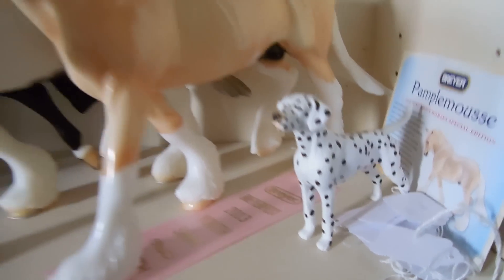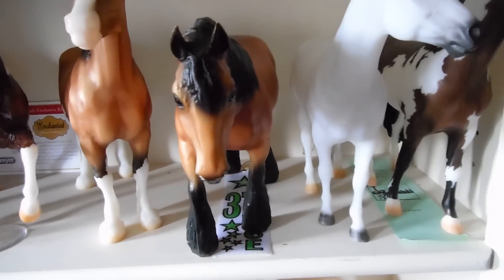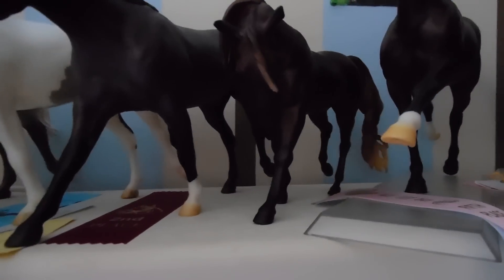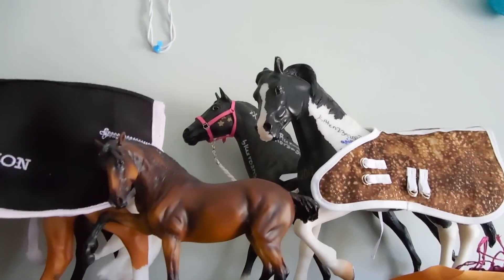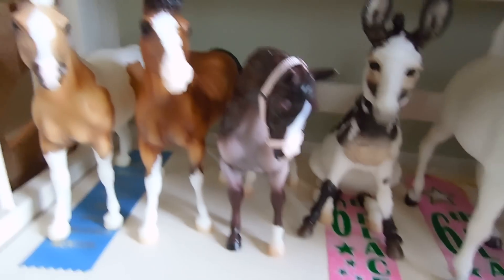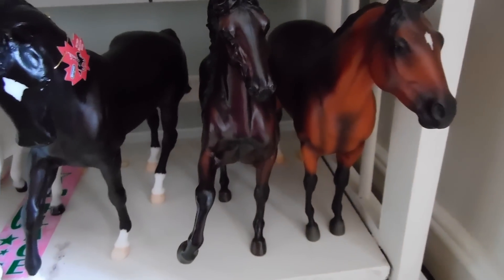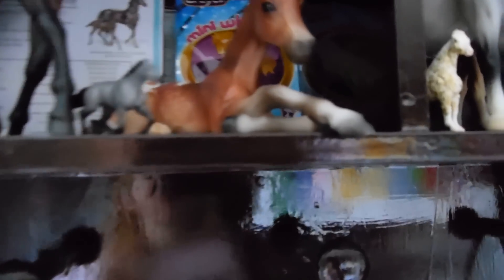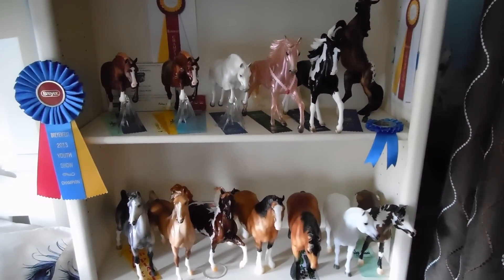Breyer Horse Collection Tour {Beginning of 2014}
So this year, I am going to do 3 collection tours:
1. Beginning of Year
2. Middle of Year (probably after BreyerFest)
3. End of Year

Look out for BreyerFest 2014 monthly vlogs soon!